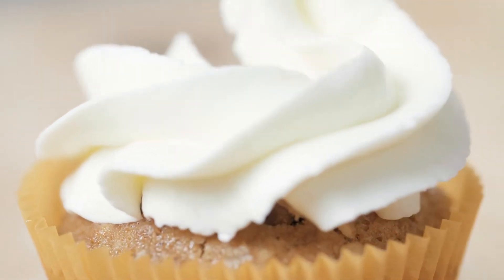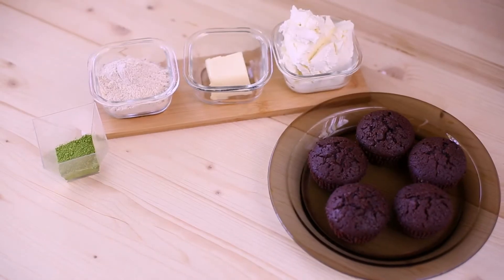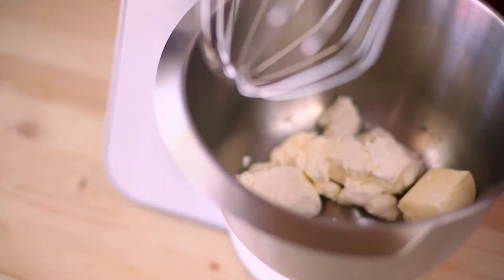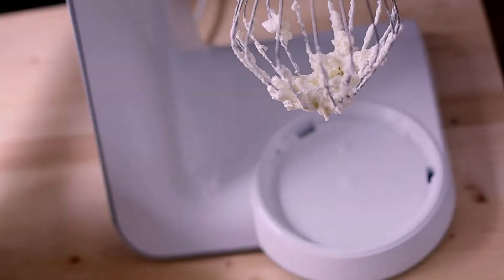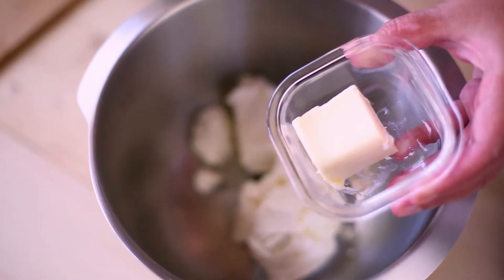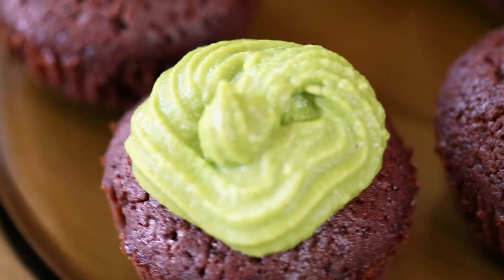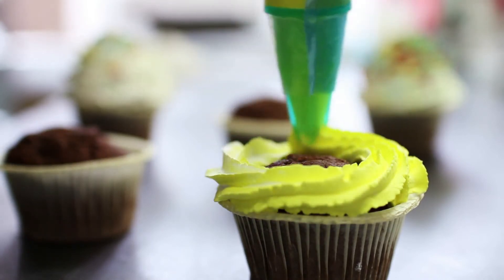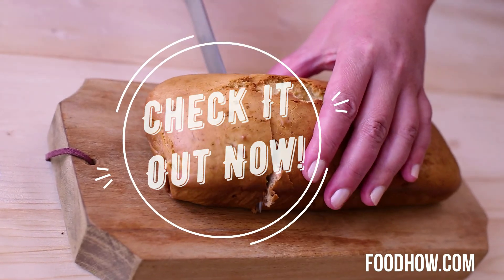How To Thicken Cream Cheese Frosting? (Creamier, Thicker & No Lumps)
I tried to thicken my cream cheese frosting by refrigerating it and adding more powdered sugar, but unfortunately, that did not stiffen or stabilize the frosting. As you can see, the frosting turned out a bit lumpy and watery and was an utter failure.

Video Chapters:

0:00 Intro
0:20 Ingredients
0:41 How to make cream cheese frosting
1:47 Runny watery frosting
2:05 How to thicken frosting

Cream Cheese frosting is becoming really popular. It is creamy, delicious, and relatively easy to make; just try to avoid these simple mistakes that I made and caused my frosting to fail utterly.

Cream cheese frosting is fantastic on carrot cakes and cupcakes, and the classic version requires only three ingredients: butter, sugar, and Cream Cheese.

I often like to add some natural food colorings to the mix, like matcha powder, to give it a bit of different taste and color. But you don't really need to add anything as it is delicious just on its own.

The first time when I made a cream cheese frosting, I did ignore few simple steps, but unfortunately, that was enough to result in my frosting failing.

My first mistake was that I did not shift the powdered sugar. Not sifting the powdered sugar through a fine-mesh strainer is a sure way of getting lumps and pieces in your frosting, and quite often, thorough mixing won't even get rid of them.

So, always carefully shift the powdered sugar with the fine mesh strainer and also shift the other dry ingredients that you decide to add to your frosting, like the matcha powder in my case. That would really help to avoid ending up with lumps and pieces in your frosting.

The second mistake that I made was using the spreadable cream cheese instead of the full-fat block one.

I have always used spreadable cream cheese to make cheesecake. And I thought it would be just as good to make the frosting, but believe me, it makes a big difference.

Spreadable cream cheese contains more water, and it is not as firm as the block version. As you can see, my frosting turned out too soft and watery. I did add more sugar and kept it in the fridge, but unfortunately, it did not fix the problem.

So, if your cream cheese frosting is a bit too watery like my one here, try adding a little bit of cornstarch to thicken the frosting.

To get a deliciously thick and creamy frosting, always use full-fat block cream cheese and full-fat real butter in your recipe.

If you did like this video, check out how to make a loaf of perfect banana bread and some common mistakes people make when making banana bread.

I have left the link at the beginning of this description above.

Jen Evasny